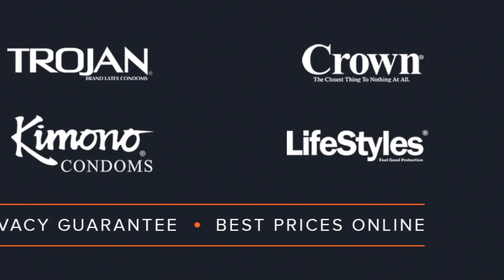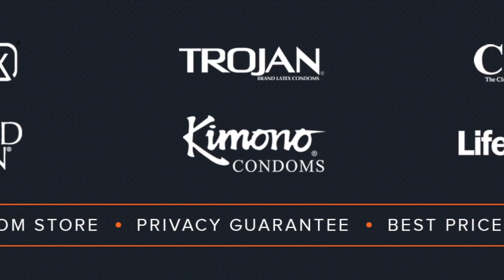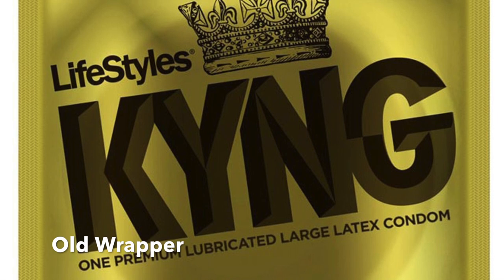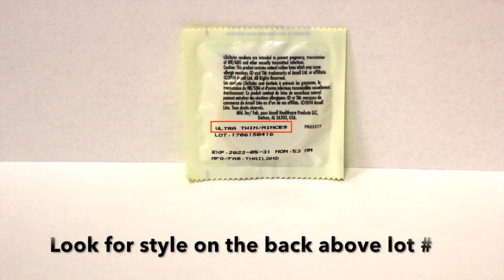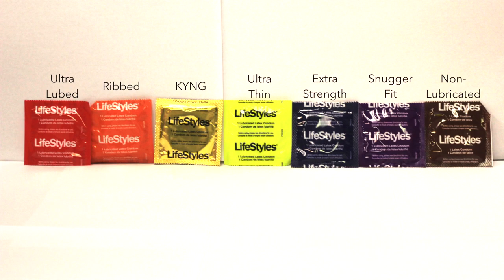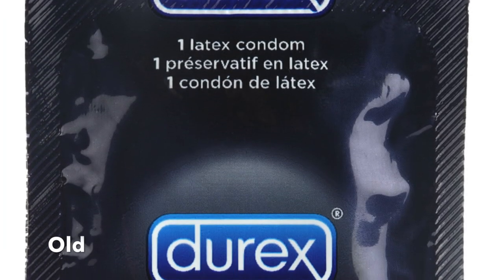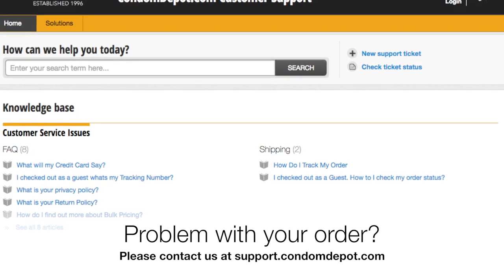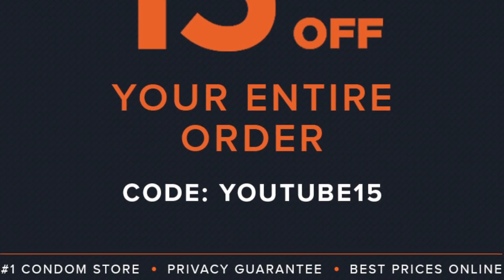I GOT THE WRONG CONDOMS! REGULAR LIFESTYLES?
There has been a common point of confusion lately with some of our customers. Due to Lifestyles and some other brands like Durex simplifying their packaging, a lot of people have been thinking they've received the wrong product. Alex shows you how to identify your Lifestyles and Durex condoms to determine if you got the right product.

Check out more condom buying guides, safe sex articles and how-to's at Condom Depot's Information Center

Questions or would you like to place your order via phone/email?
*Offer valid on first order, for a limited-time only. Restrictions and exclusions apply. Visit CondomDepot.com for details.